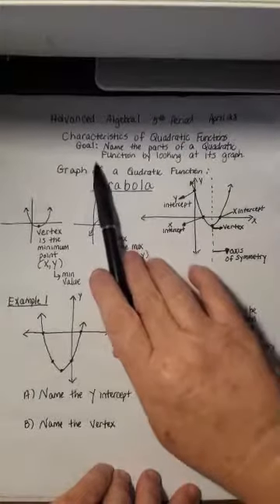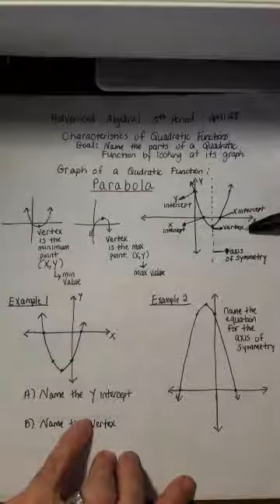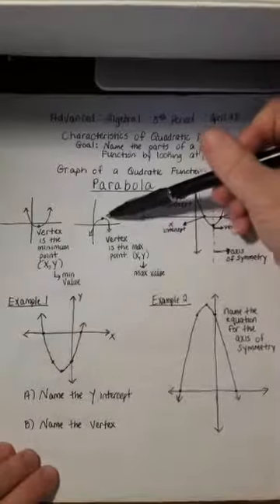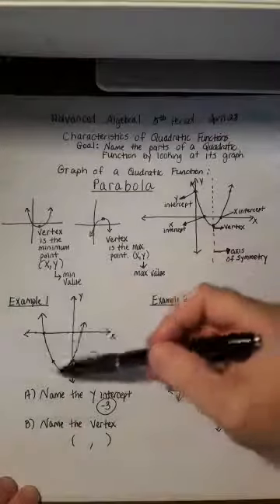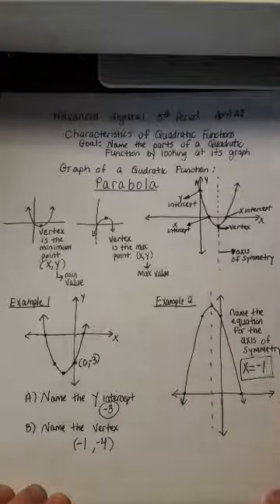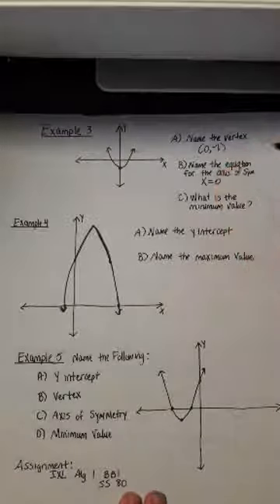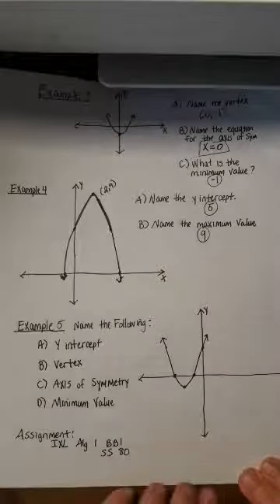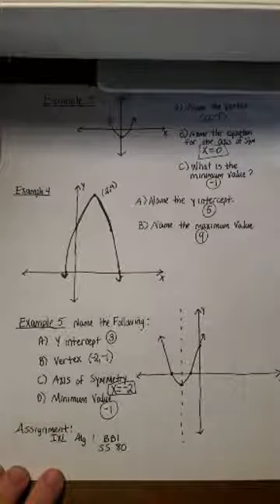5th period Adv Algebra 1 April 28